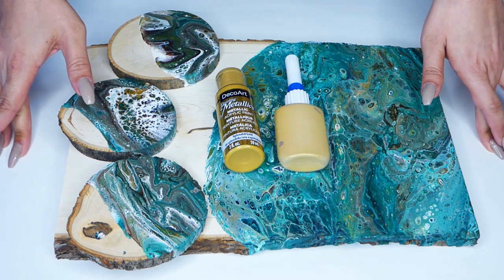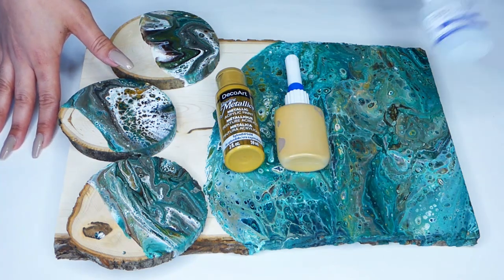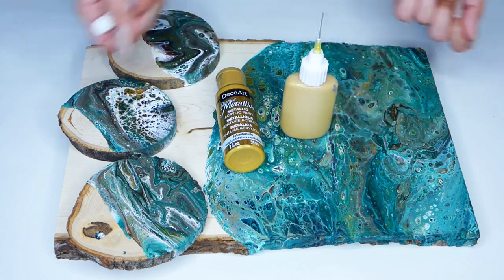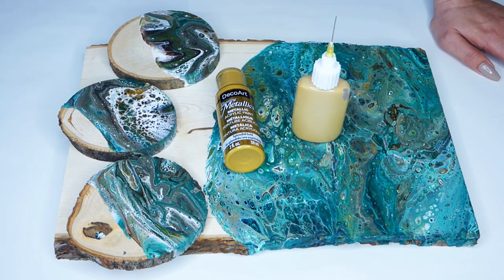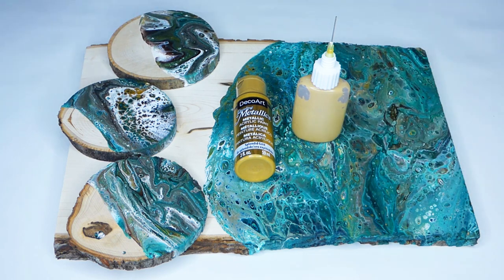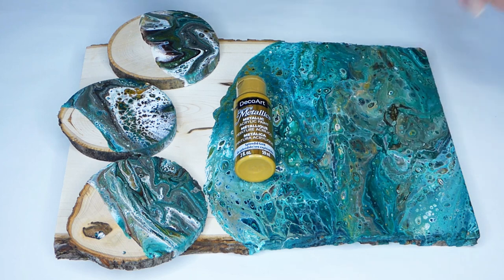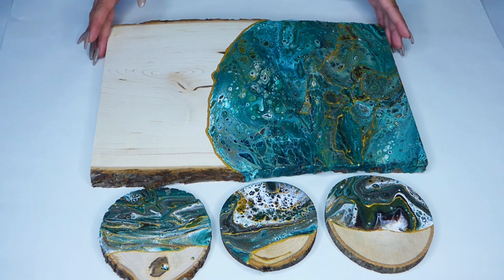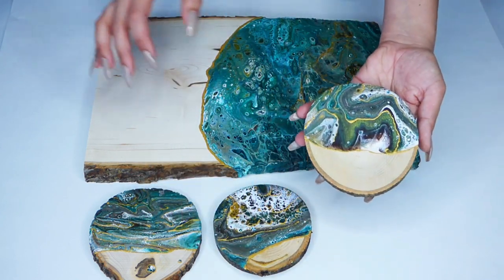Fluid Acrylic Painting DETAILING WITH FINE TIP APPLICATOR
FINLINE TIP APPLICATOR

Product Detail:
-Wood - @walnuthollow
-Paint - @decoart -Americana Premium: Burnt Umber, Phthalo Green-Blue- Dazzling Metallics: Splendid Gold
- Art Alternative - White